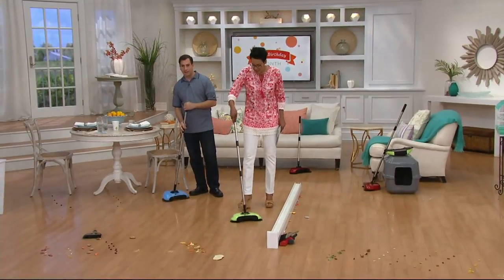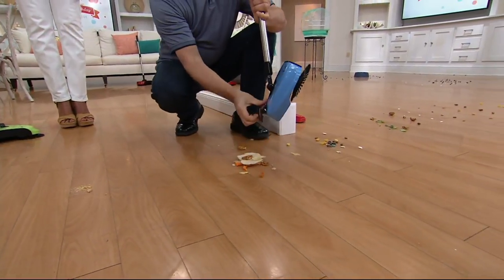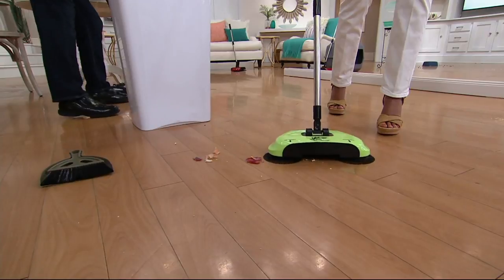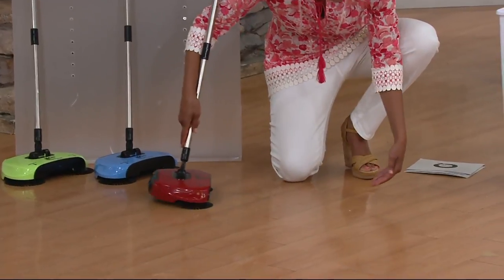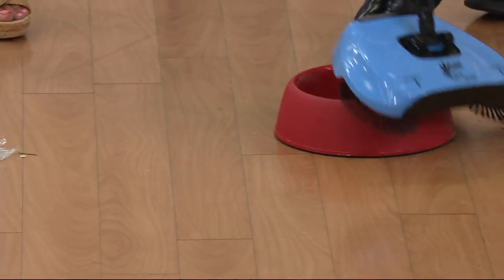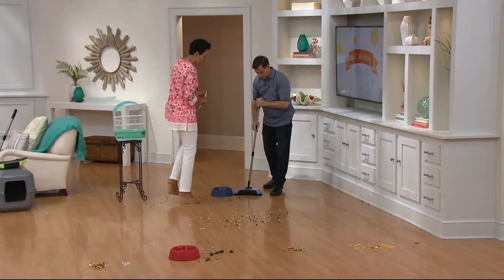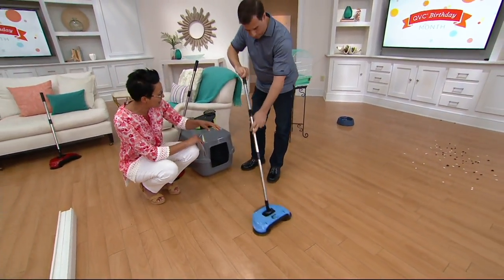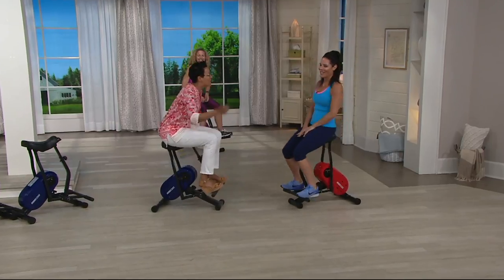EasyEdge Lightweight Hard Floor Sweeper on QVC